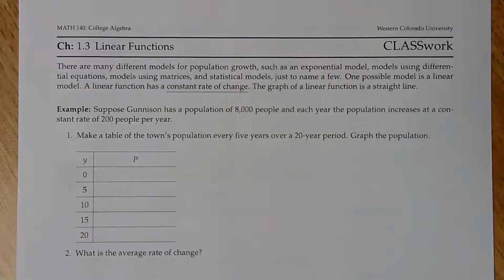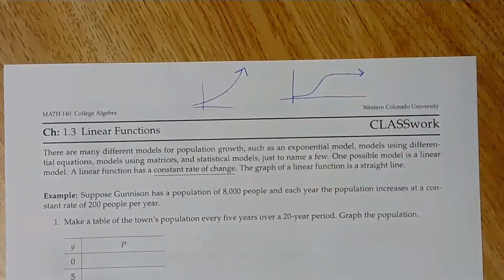Math140 1.3A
what is a linear function, word problem with a linear function